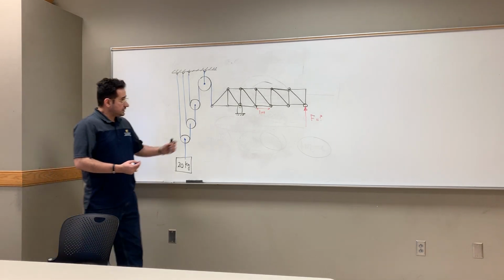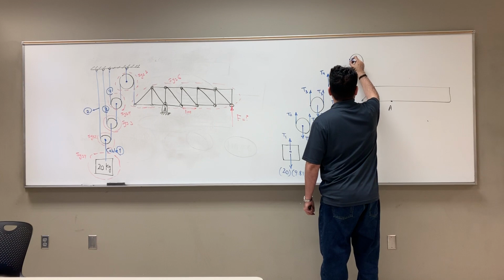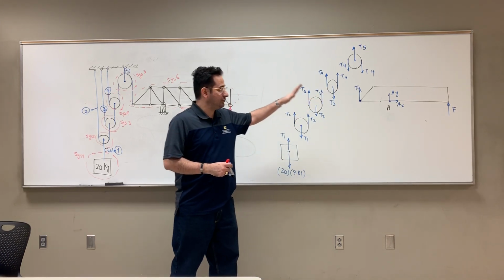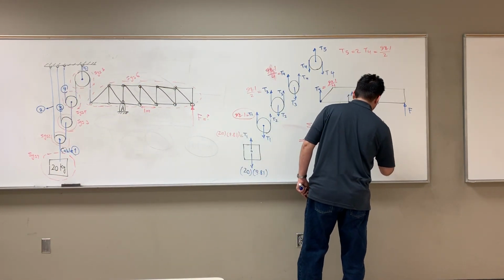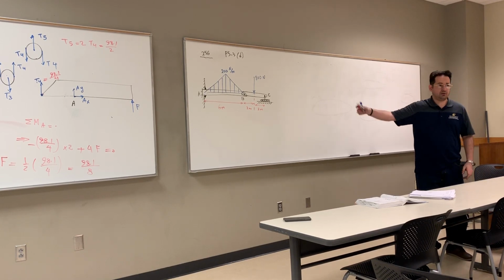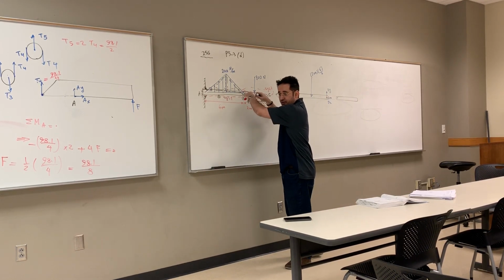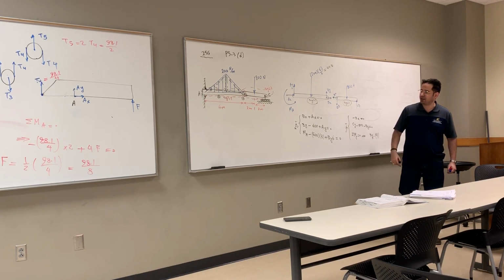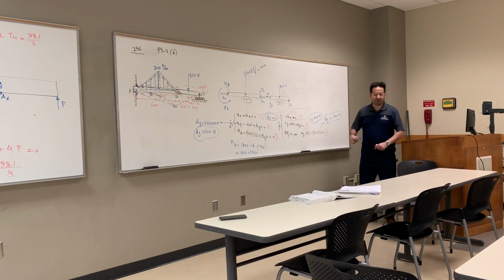Analysis of Complex Structures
Most of engineering machines are made of complex mechanisms. Here we apply our five-step algorithm to analyze an example of such structures.